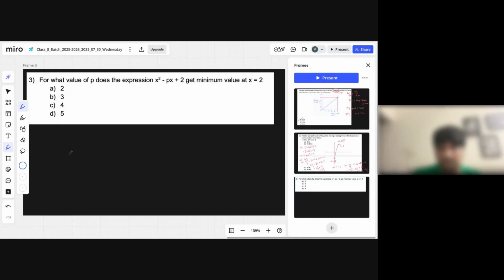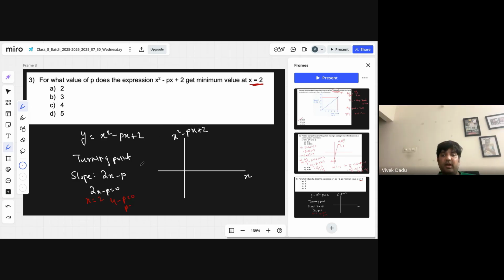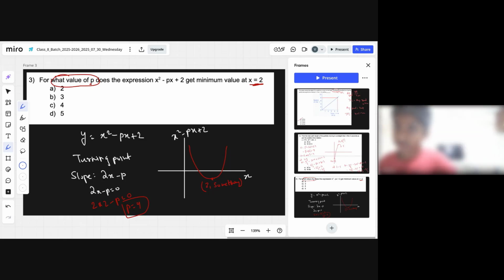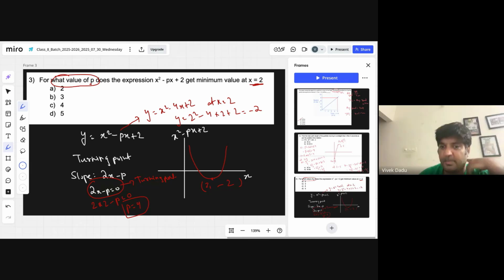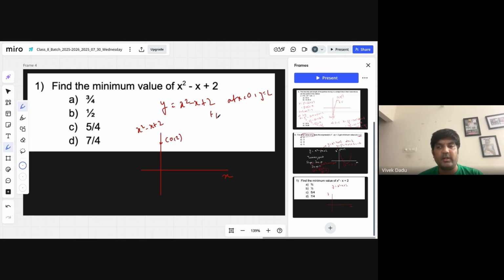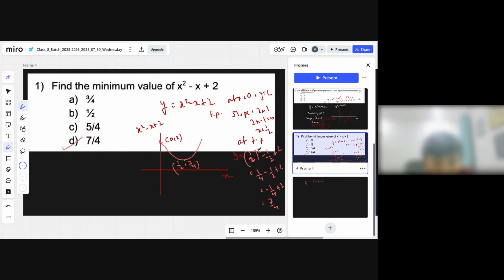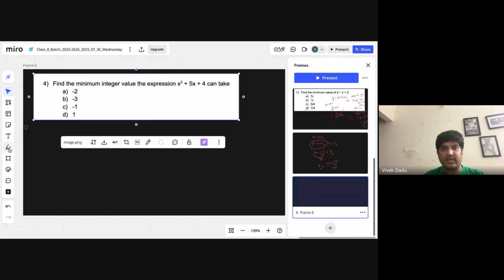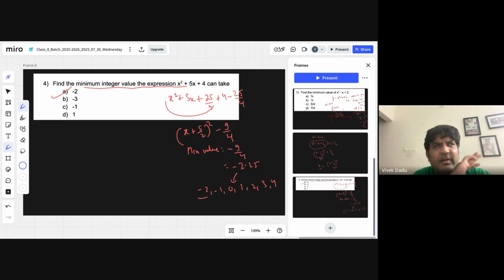Class 8 2025-2026: Physics 44: Recap on Maxima and Minima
We had a very short class after the test
Chapters:
0:00 - 5:24 - Homework Checking
5:25 - 13:37 - Doubt 1
13:38 - 22:51 - Doubt 2
Link to Lecture Notes:
Link to Homework along with Answer Key:
No Homework was assigned